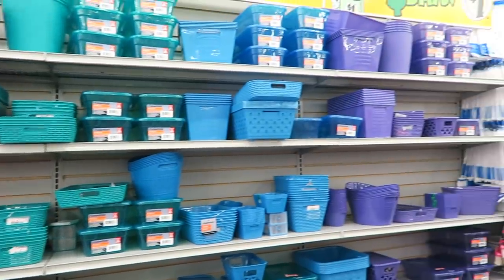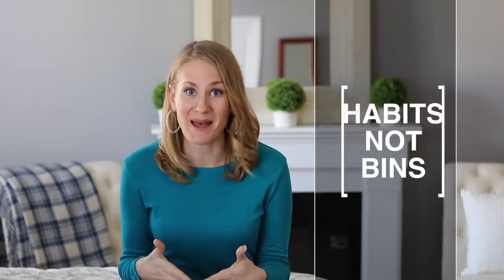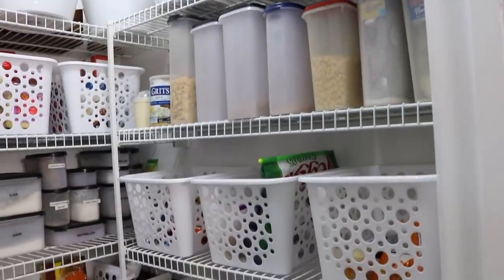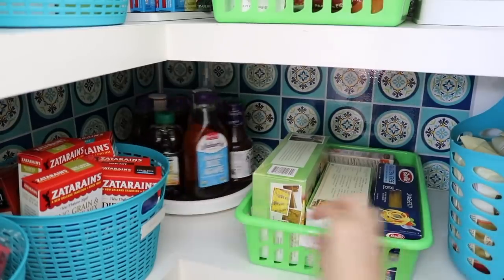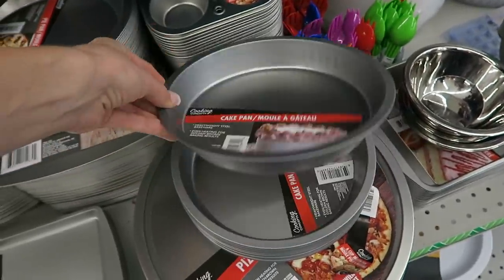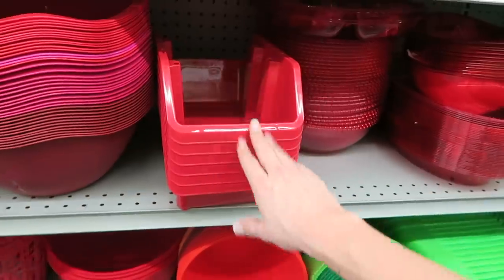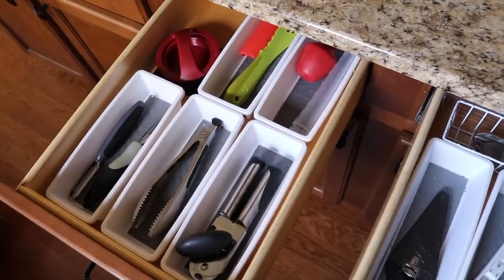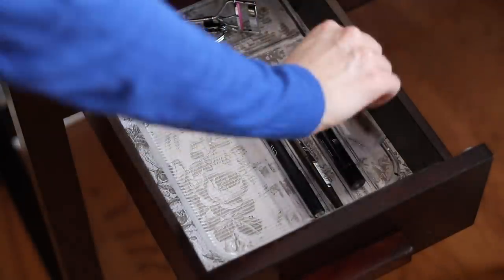HOW I MASTERED DOLLAR TREE ORGANIZING (and you can, too!)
Hey, guys!  In todays' video we are decluttering and organizing!  I want to share with you my favorite Dollar Tree organization products (perfect for pantries, kitchens, bedrooms, bathrooms and more!) how I know what to by, and what I do when I organize a space.  My hope is that it inspires you to tackle somewhere in your own home.  Let me know what small spaces you would like to see next in the comments down below!

Write me at:
Kathryn "Doitonadime"
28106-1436